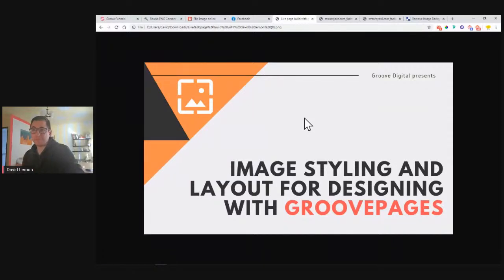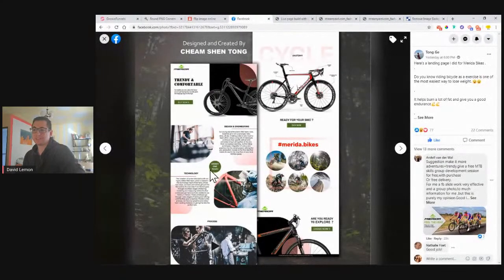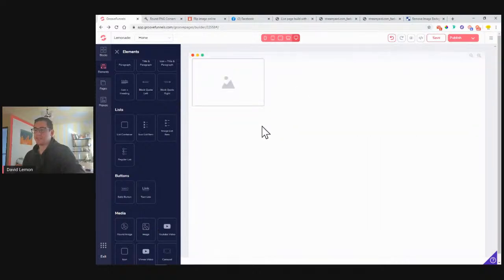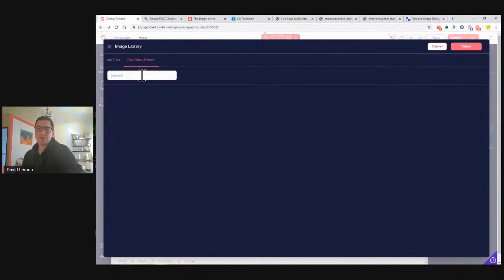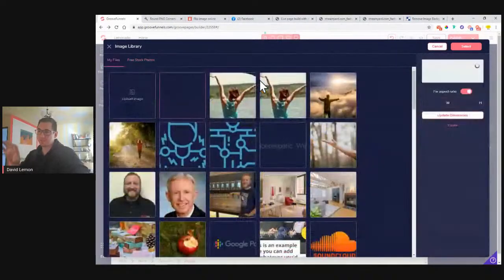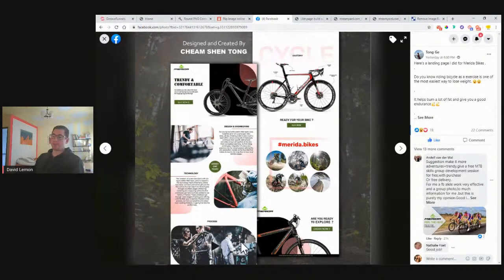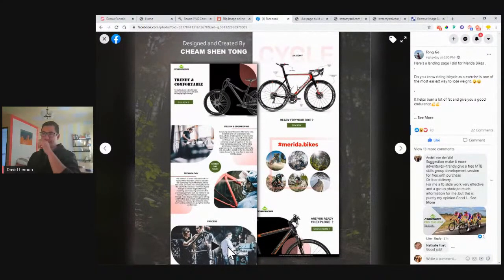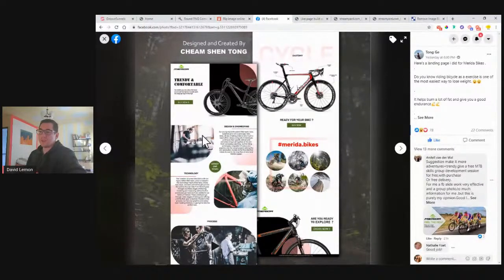Image Styling and Layout for Designing with GroovePages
Do you have problems with using images in GroovePages?

In this live stream we are going to show you how you can get in your images, align them where you would like them to be and as a bonus we will show you the tools to take your designs to the next level.

Here is the tool that was mentioned for rounding corners on the images

Timestamps:
0:00 - INTRO
2:16 – Starting with the BASICS
2:56 – IMAGES
         8:18 – Resizing Images within GroovePages
         9:52 – Borders
         16:34 – Images with Curved Corners
         26:24 – Positioning Images
34:21 – Can you blur or put an overlay color on the image or make it more transparent?
38:30 – How can you put that round green button in between two boxes?
42:22 – SUMMARY
43:14 – Instead of a background picture, how do you put a background color?
44:17 - OUTRO